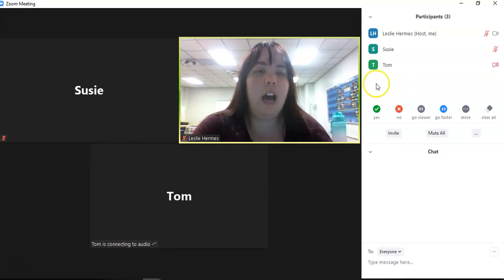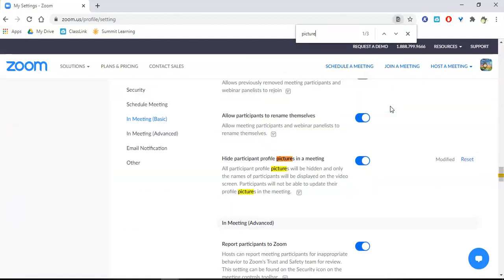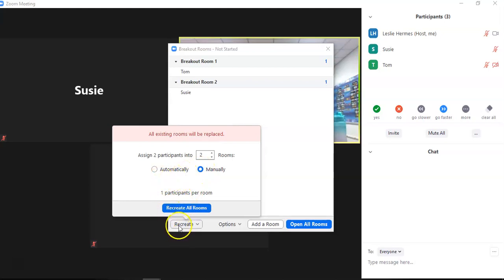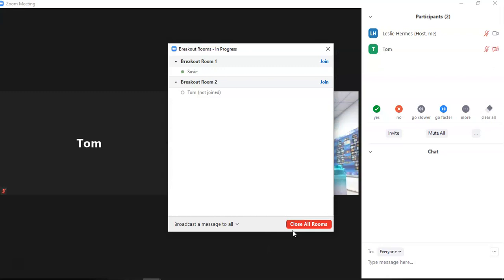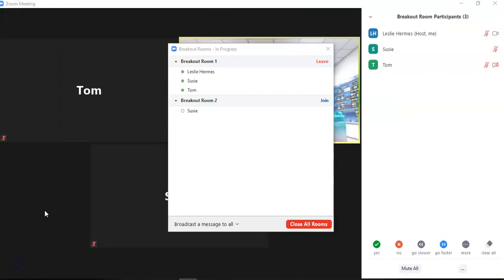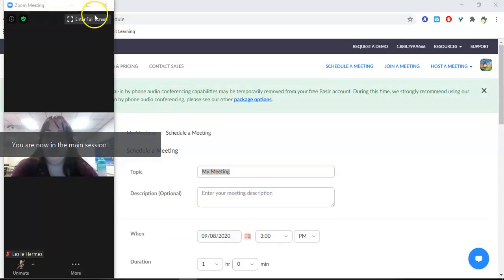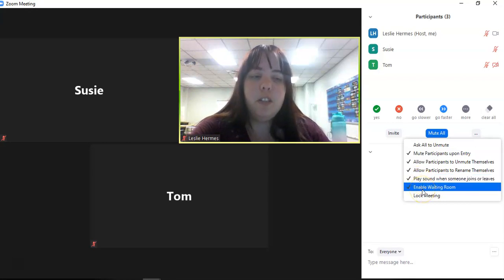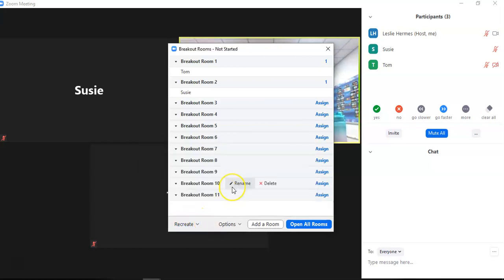Tech Tuesday - Zoom Breakout